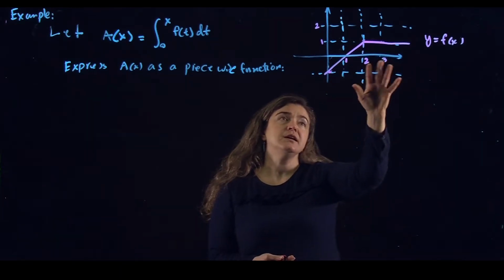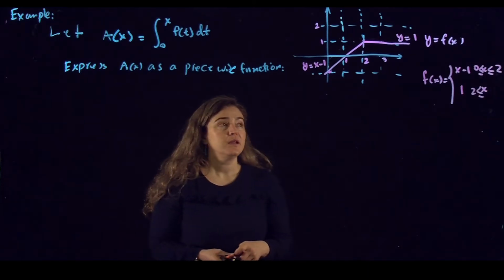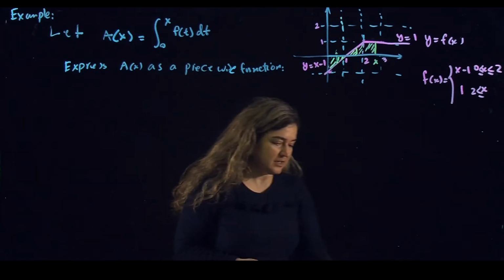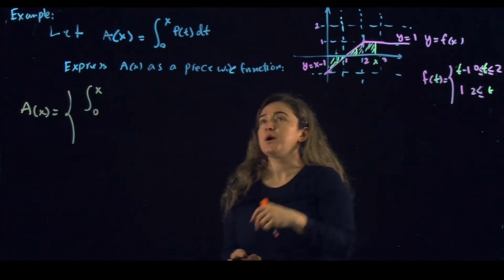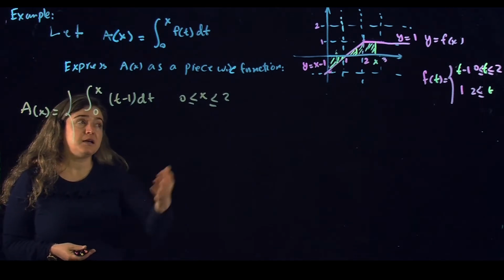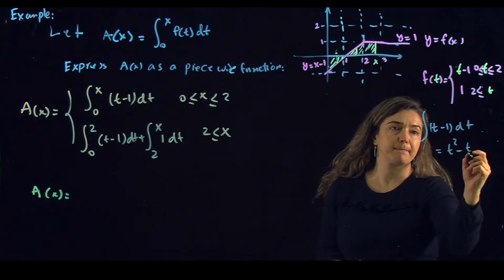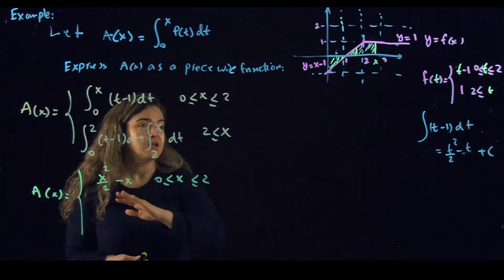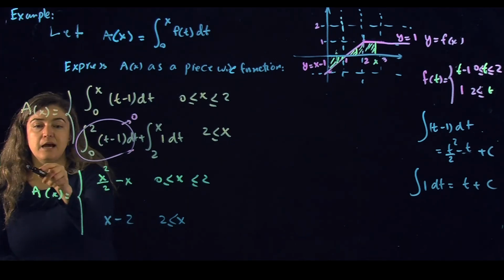MATH 125 Final Review Antiderivative of Piecewise Defined Functions Question 3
Math 125 is Calculus of One Variable